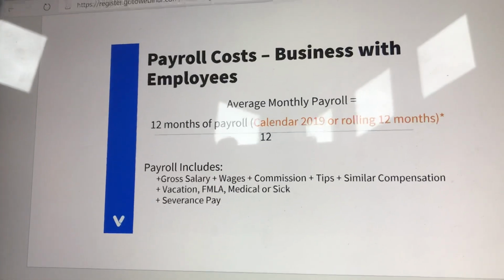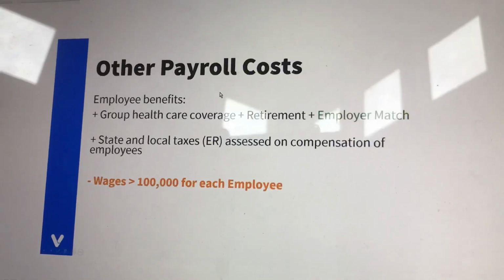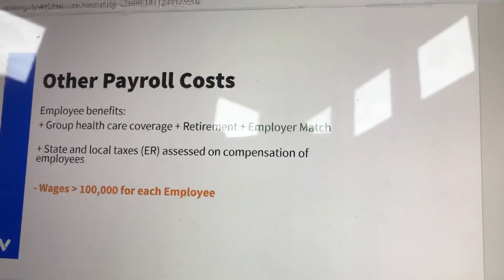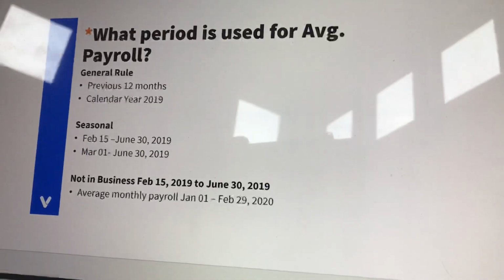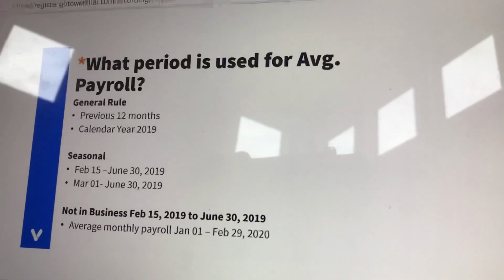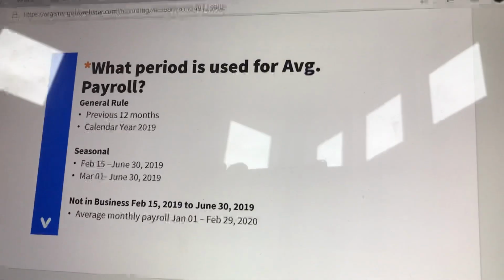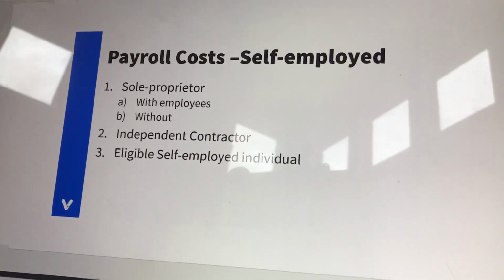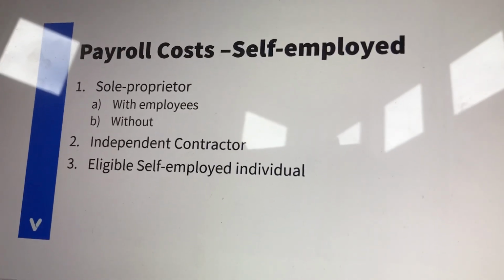Tiệm nails có trả W2 tính payroll từ bank chính thức như thế nào?